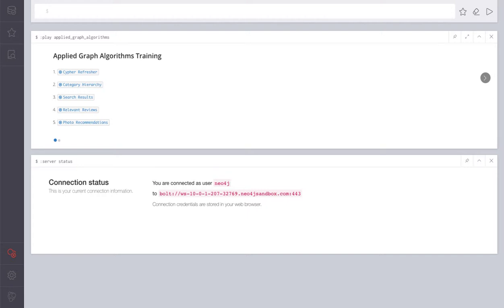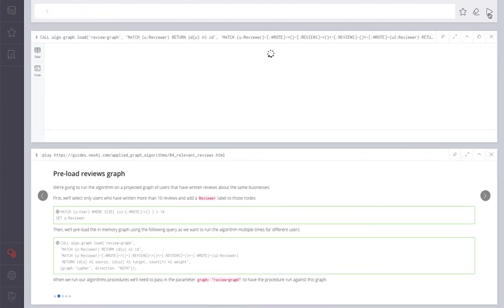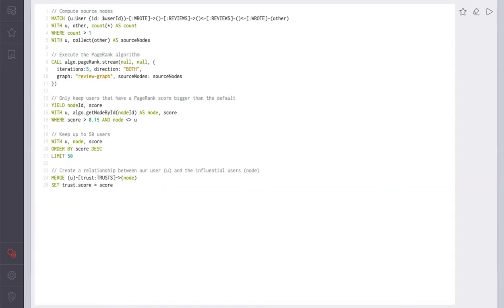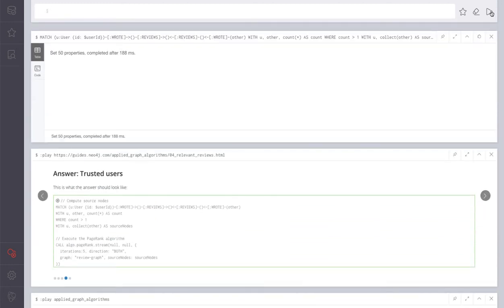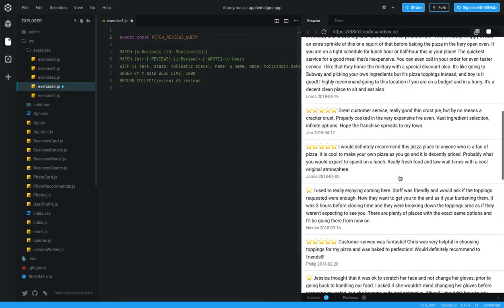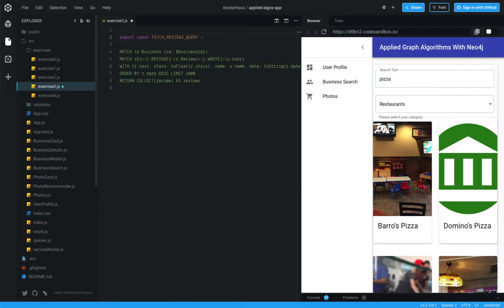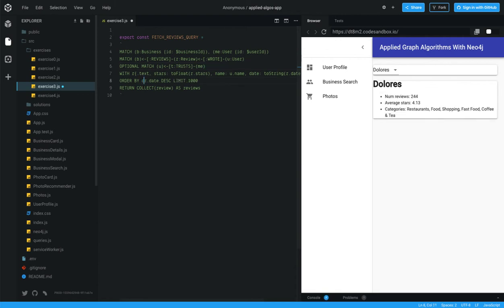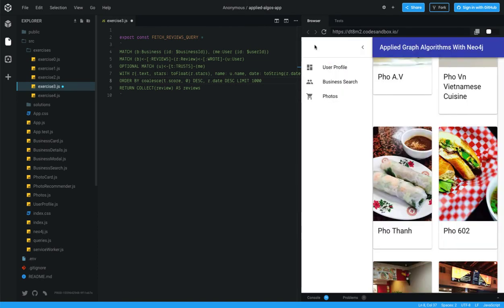Applied Graph Algorithms - Solution - Personalized PageRank